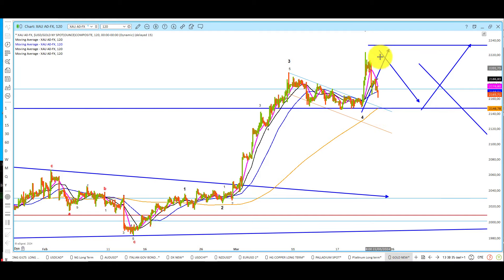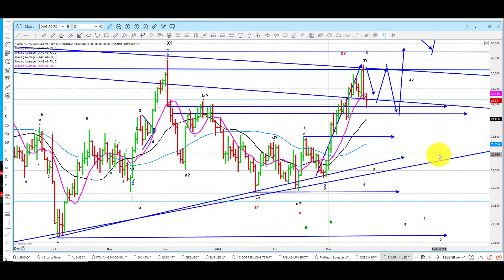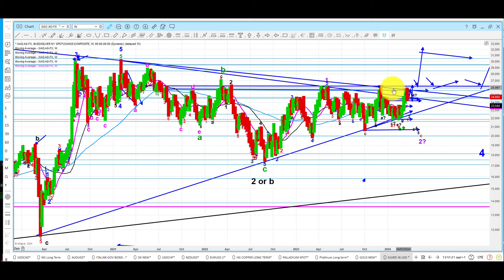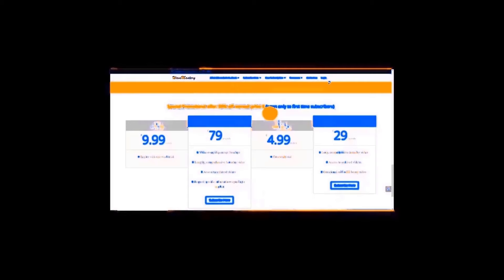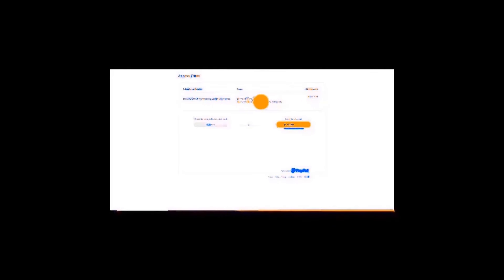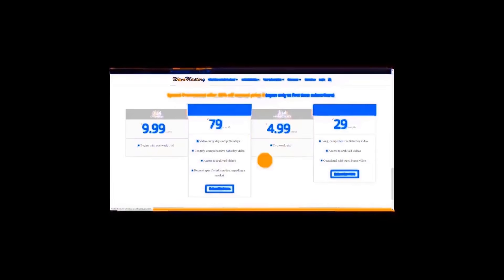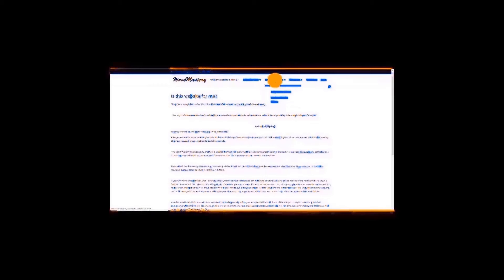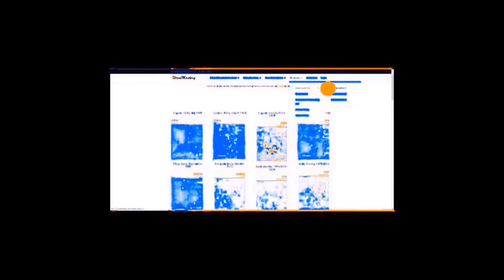Elliott Wave Analysis of Gold & Silver as of 22nd March 2024